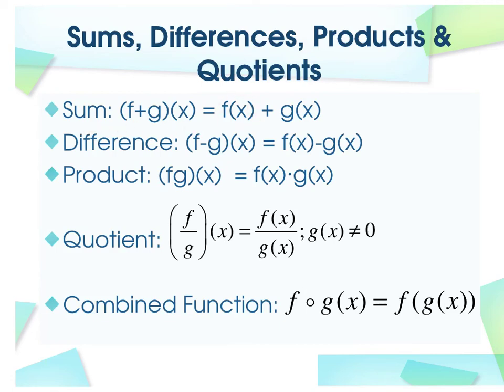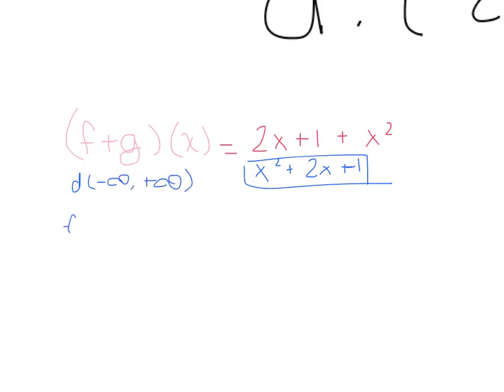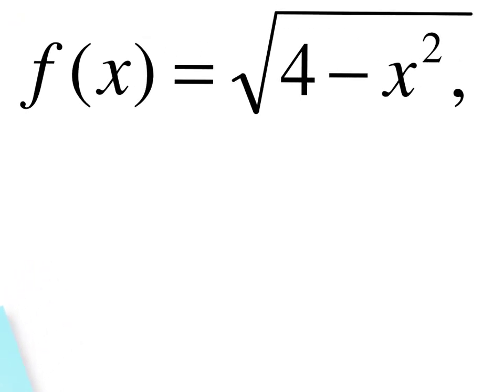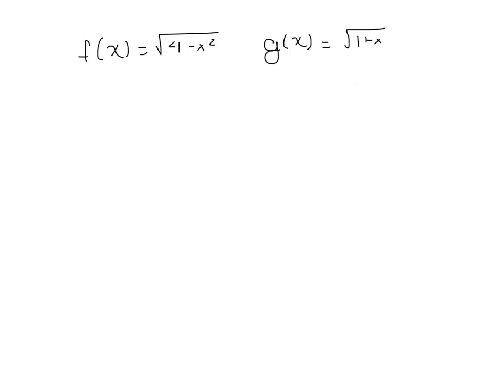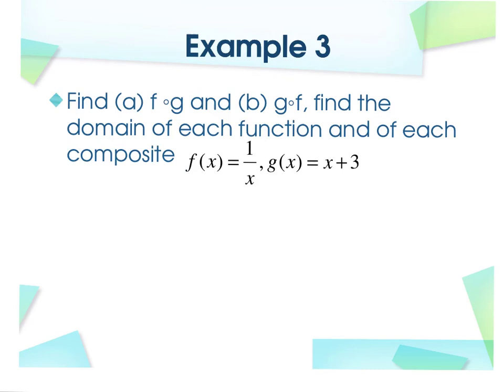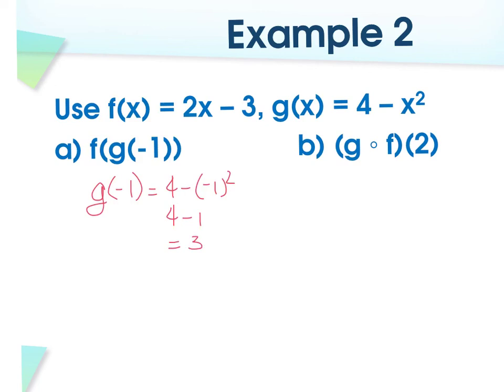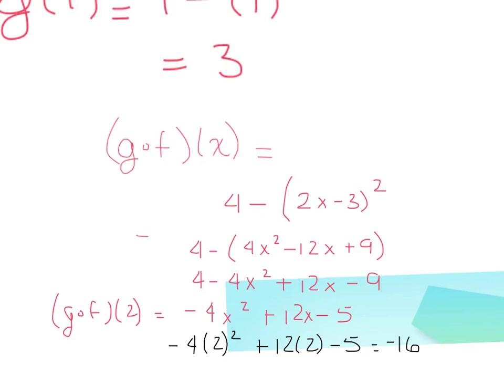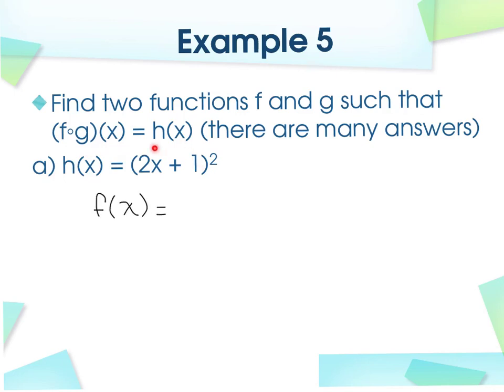1.8 Combining Functions/Composite Function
1.8 Combining Functions/Composite Functions